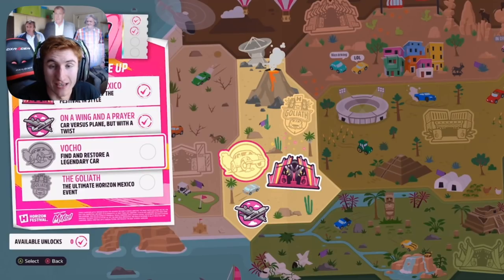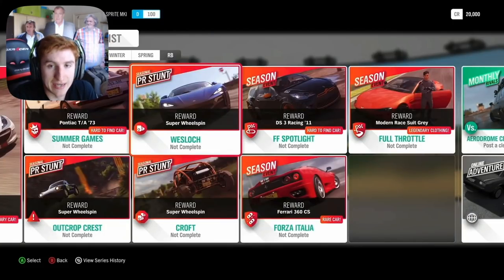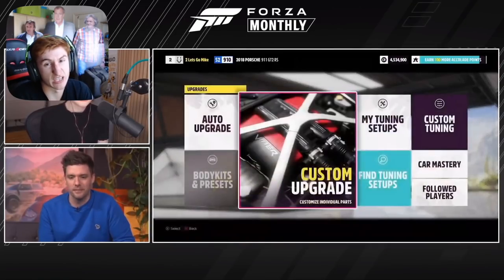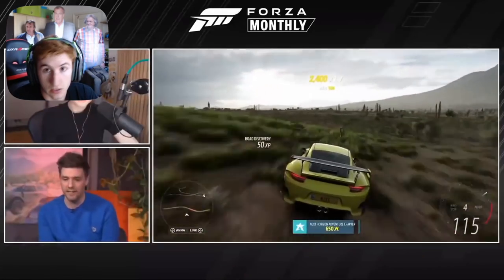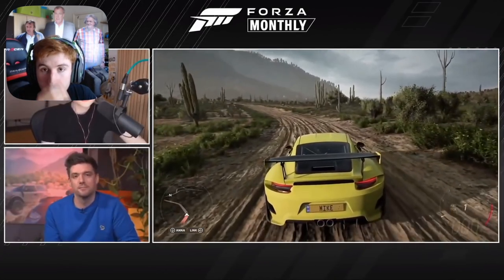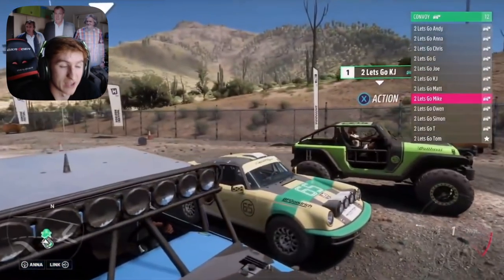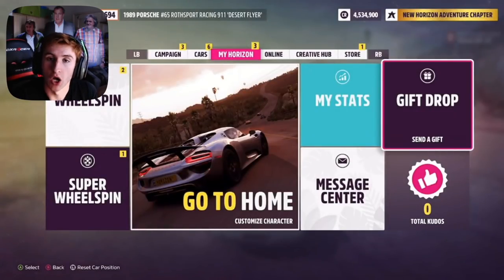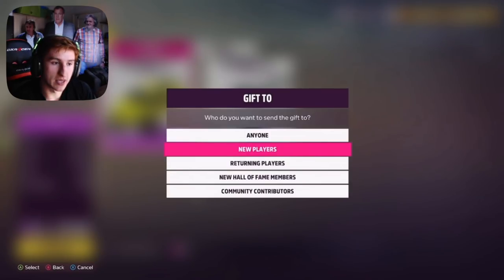Forza Horizon 5 - NEW Customisation! - Paint Editor, Bodykits, Giftdrops & More!